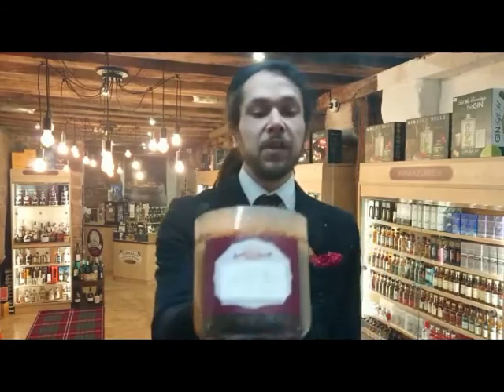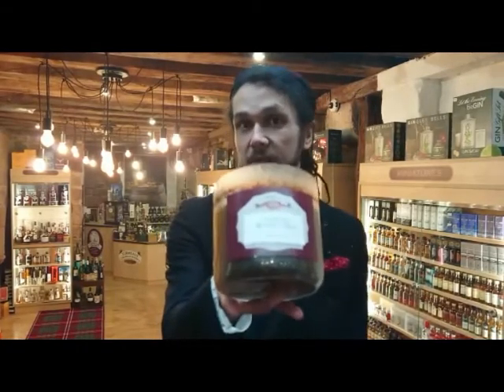Turmeaus Tobacconist - Century USA Black C (B-23)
Originally blended in Kentucky, USA for New Jersey based Century Tobacco Company. Over the years, the production factory passed through several USA companies following 'buy outs' whilst becoming the No.1 selling bulk (loose) in the USA. Today 'Weigh out' sales of Century blends remain the 'backbone' of the brand although additionally, today 6 favourites are pre-packaged exclusively for the UK in 25g pouches.

This is built from a base of toasted Black Cavendish and Virginia tobaccos. The blend is then topped with a full flavour of black cherries making it a smooth and sweet smoke.